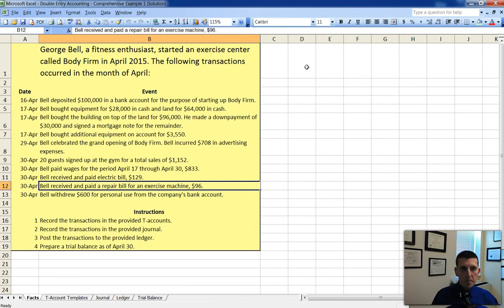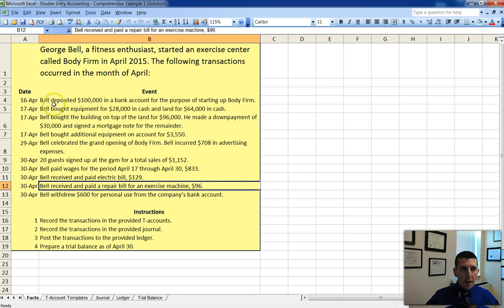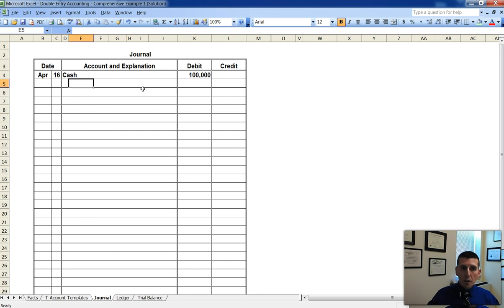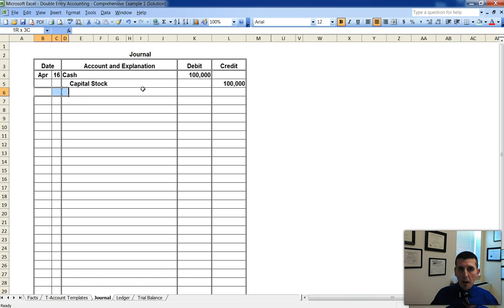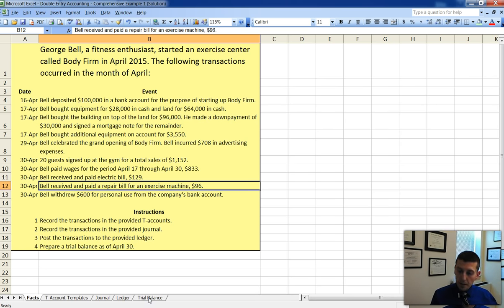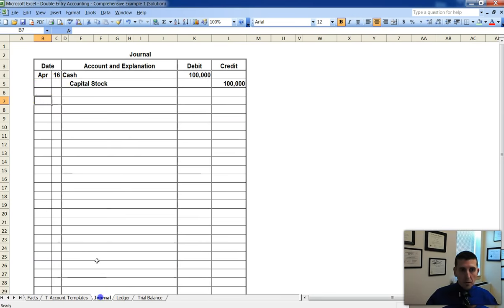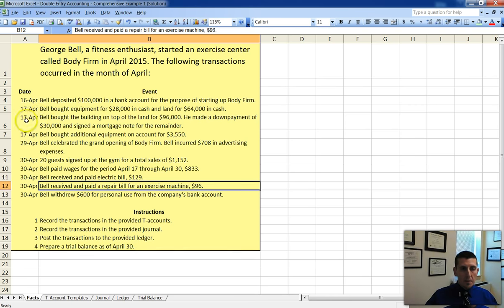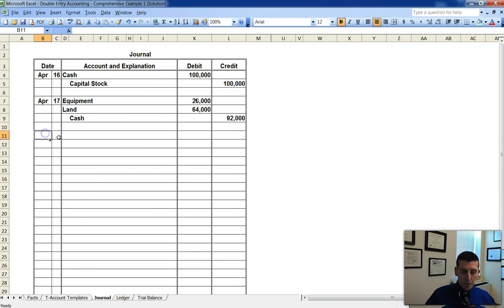Comprehensive Example Journal